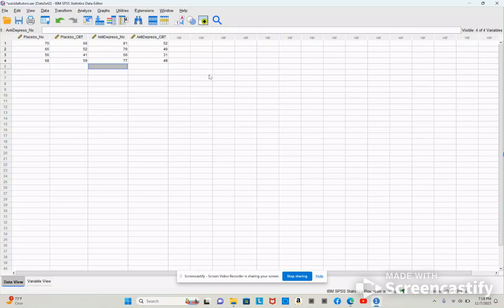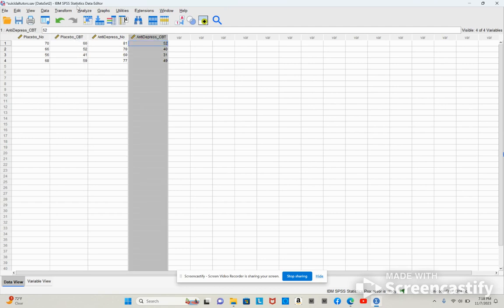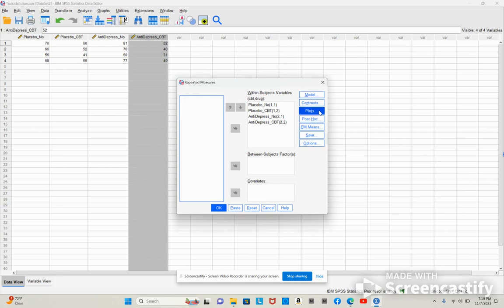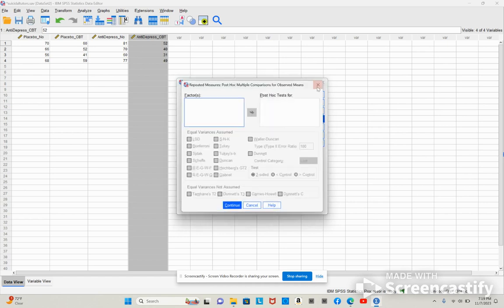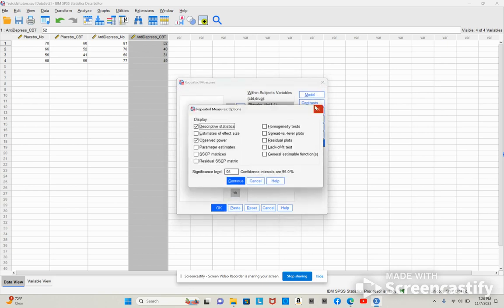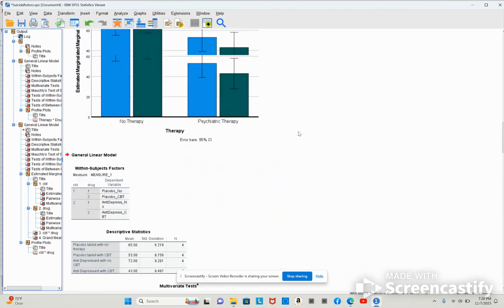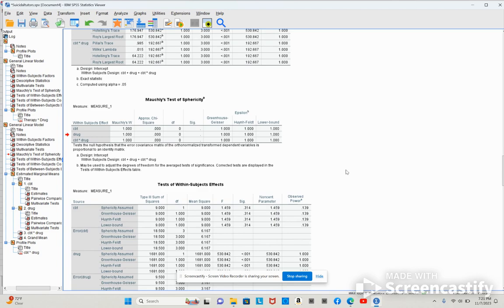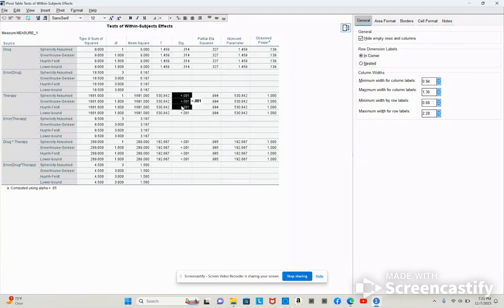Two Way Repeated Measures ANOVA